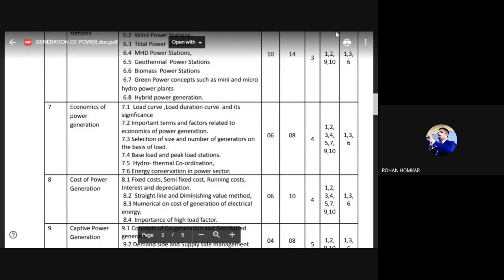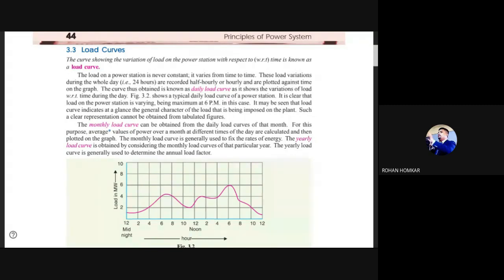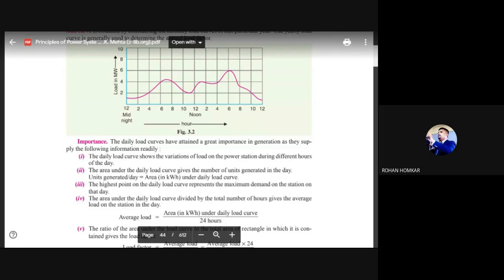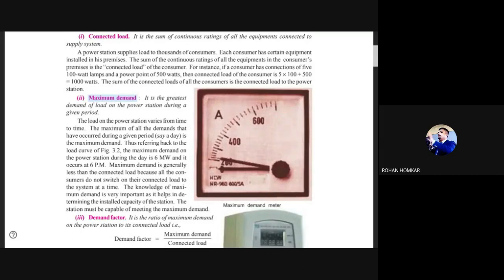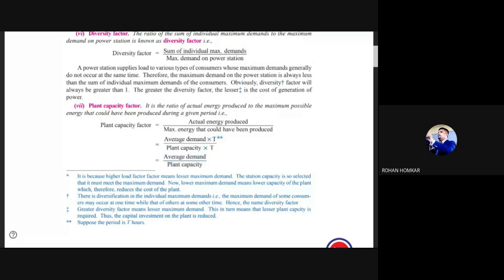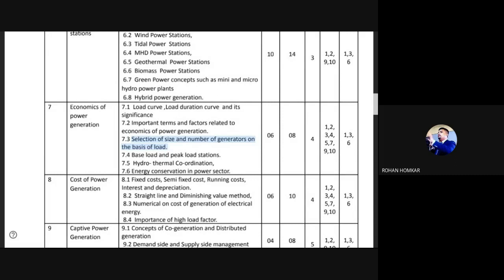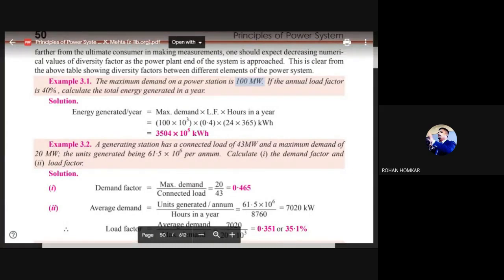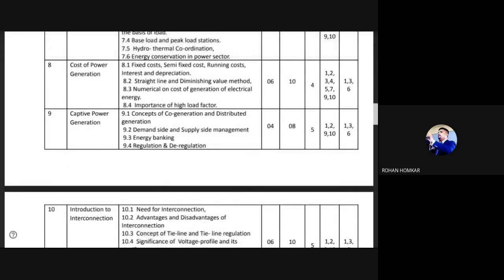GEP Cost and Economics of Power plant || ONLINE LECTURE || PROF. ROHAN HOMKAR